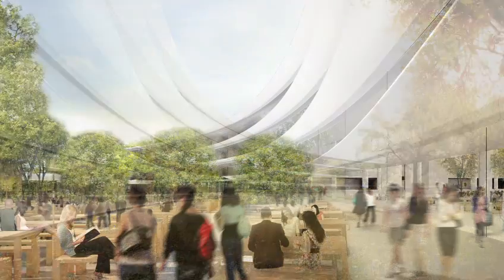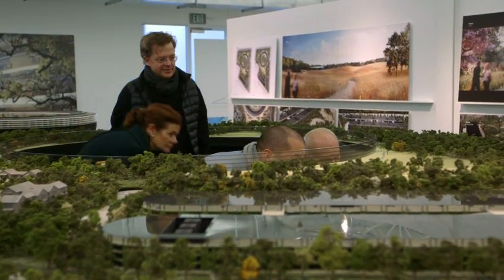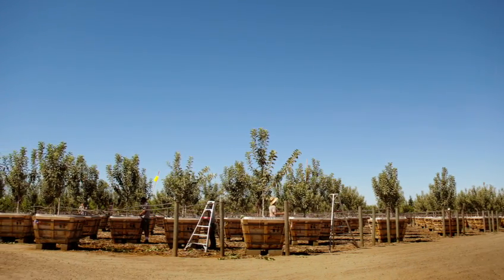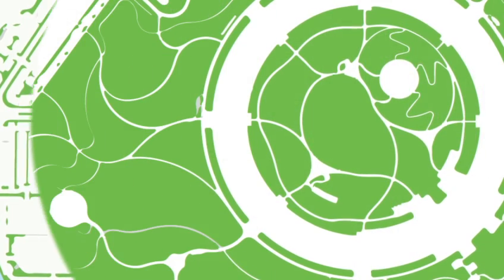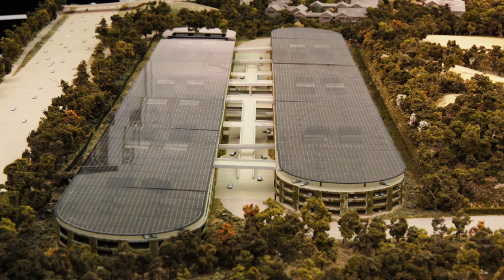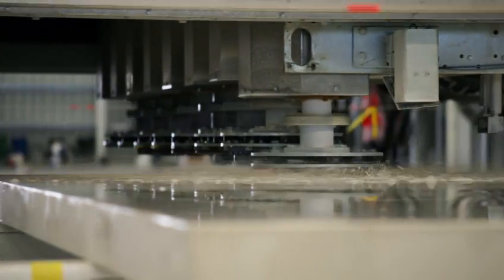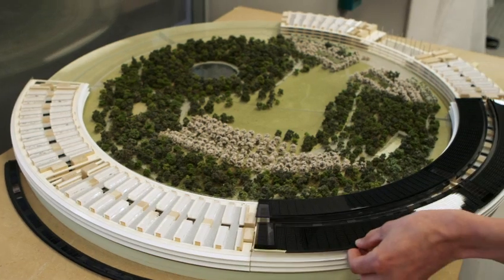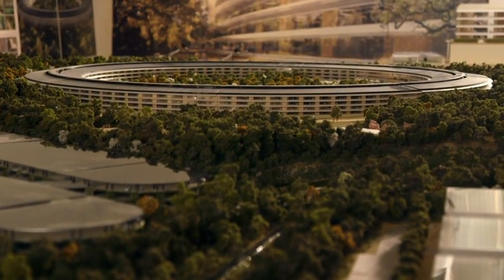Apple Campus 2 : Environmental Responsibility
Like everything we build, our new Apple campus in Cupertino pushes the boundaries of technology — it will be the most energy‑efficient building of its kind. Powered by 100 percent renewable energy sources, the campus goes beyond showing respect for the environment to forming a partnership with it. Air flows freely between the inside and outside of the building, providing natural ventilation for 75 percent of the year. And sunlight powers one of the largest onsite corporate solar energy installations in the world.

The building itself is just part of the story. Just under 80 percent of the site will be open space, populated by more than 7000 trees — including more than 6000 newly planted shade and fruit trees. Drought-tolerant plants will be used throughout the landscape to minimize water use.

Apple Campus 2 will use 30 percent less energy than a typical R&D office building.

Getting to and from the new campus will be greener, too. We're expanding our existing commute alternatives program by 20 percent. This means that over a third of our nearly 15,000 employees in Cupertino can commute to the new campus using our biofuel buses, public transit, bicycles, carpools, and their own two feet. And for drivers, we'll have over 300 electric vehicle charging stations.

The new campus is being built from the ground up to meet the highest environmental standards set by LEED, an internationally recognized green building rating system. When completed, Apple Campus 2 will be an ever‑present reminder of our commitment to sustainability and an example of what every corporate campus can be.